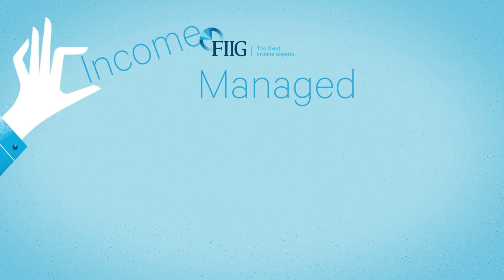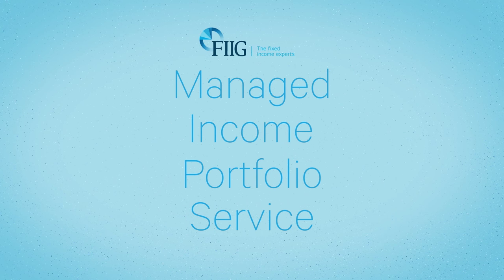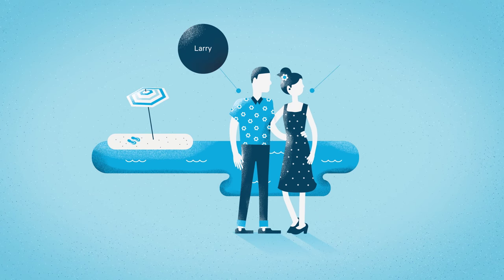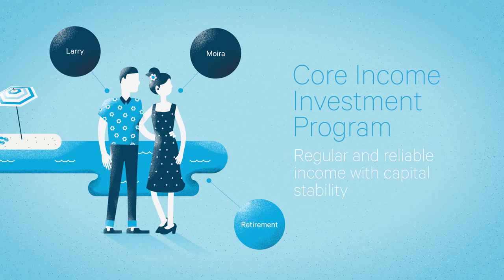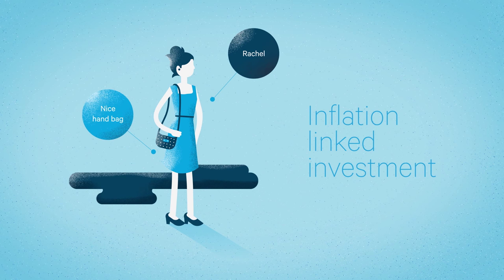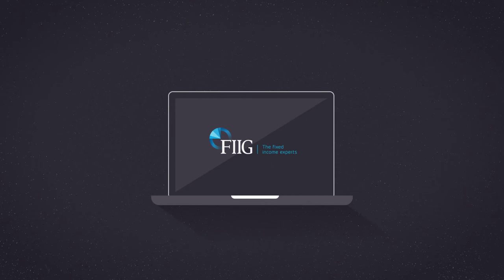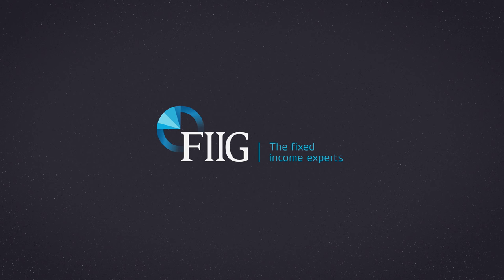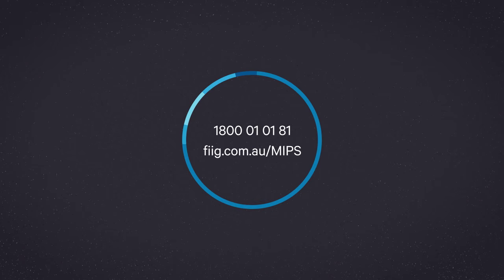FIIG's Managed Income Portfolio Service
FIIG’s Managed Income Portfolio Service (MIPS) provides wholesale investors day to day professional portfolio management, while retaining beneficial ownership of fixed income securities. MIPS offers three Investment Programs – Core Income, Income Plus and Inflation tailored to your risk appetite and investment goals. You also have the option of a fully customised progam for investment amounts of over $5million.